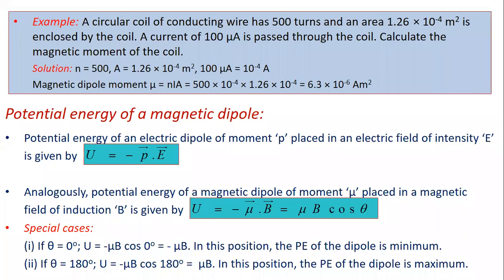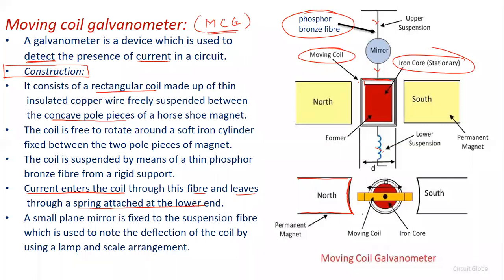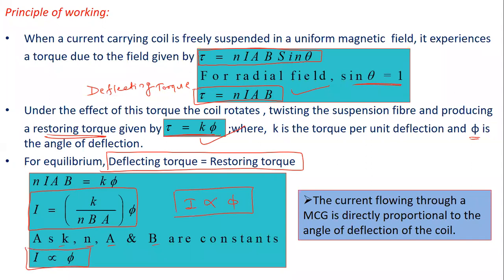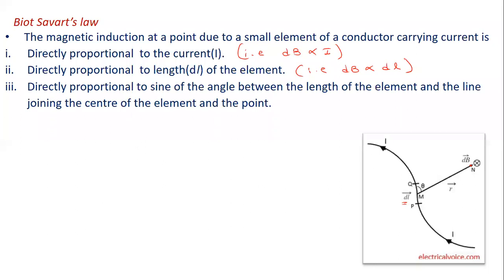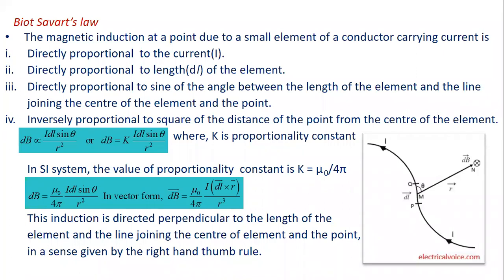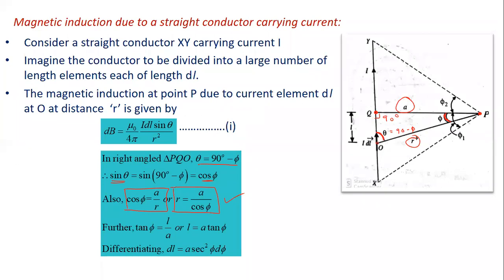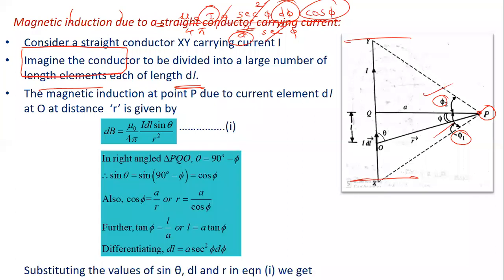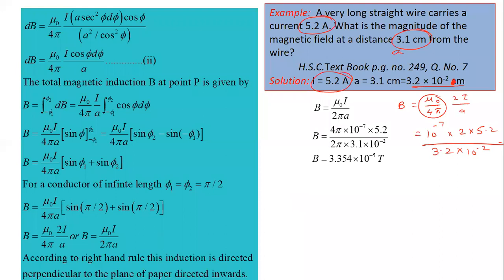Ch 10 Magnetic Field due to Electric Current | Magnetic effect part 2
Magnetic effect part 2